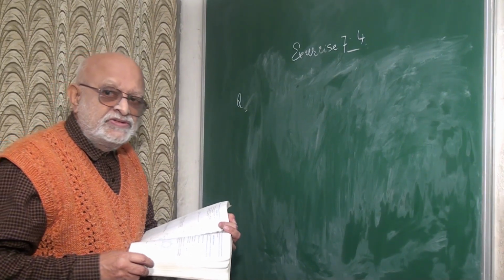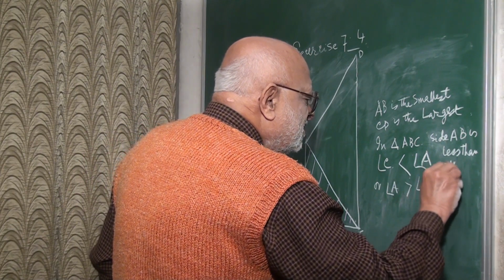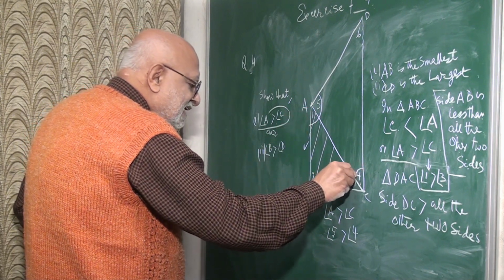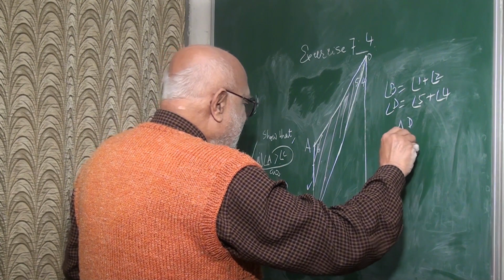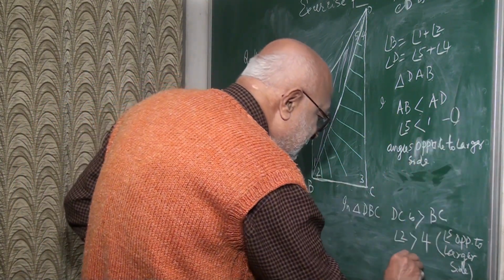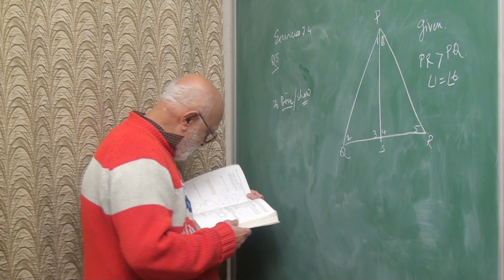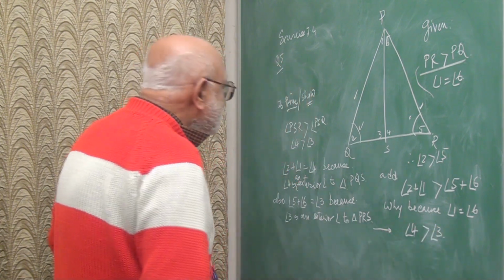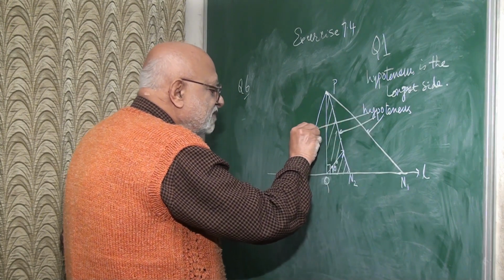INEQUALITIES IN TRIANGLES MADE EASY (PART II CONTINUATION OF Part I), EXCERCISE 7.4 OF NCERT CLASS 9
Part II discusses and clarifies the basic fundamentals related to in equalities in triangles (Chapter 7 “TRIANGLES)”, Mathematics -a Text Book for Class IX), through solving of numerical problems given in the chapter. THE SUMS OF EXCERCISE 7.4 ( QUESTION NO 4,5 & 6 ) HAVE BEEN SOLVED USING SIMPLE TO UNDERSTAND INNOVATIVE TECHNIQUES. THIS VIDEO IS THE RESULT OF NUMBER OF HOURS OF MATERIALS AVAILBLE IN THIS SUBJECT.